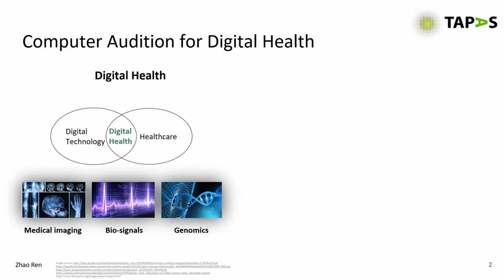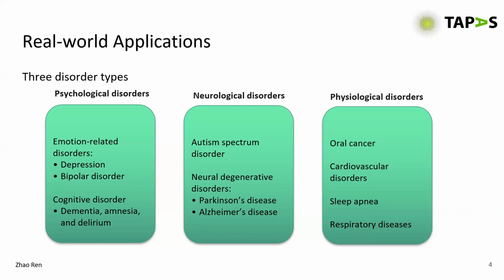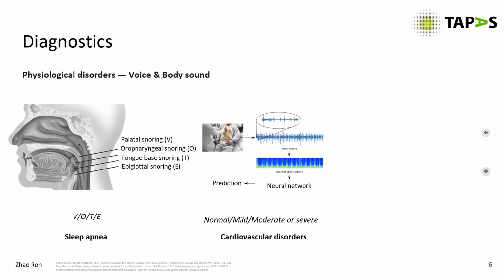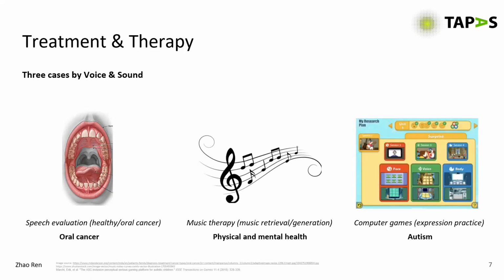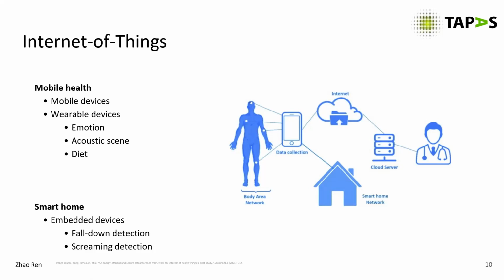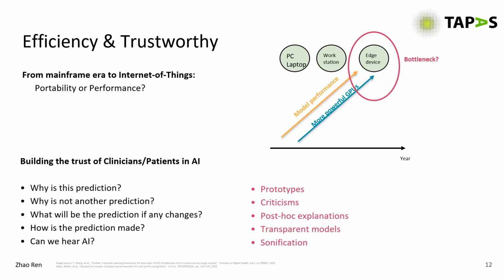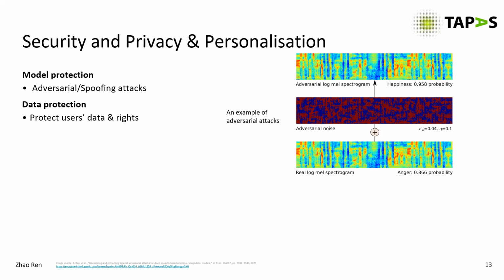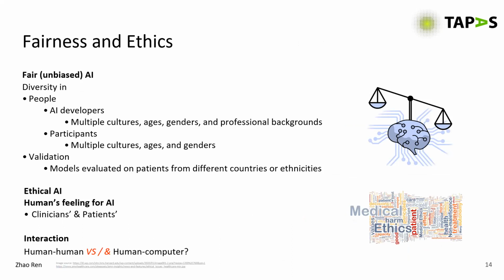Computer Audition in Digital Health: Future Perspectives